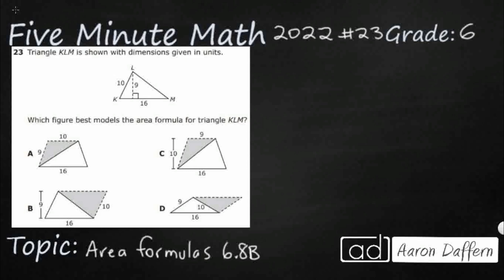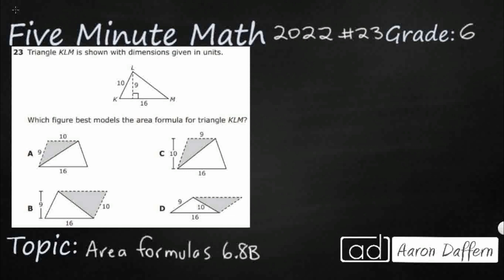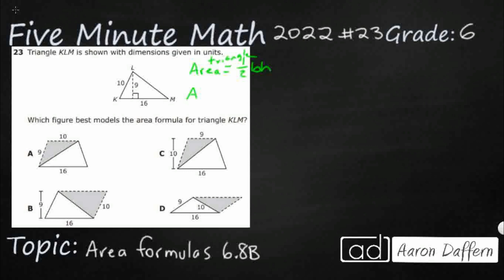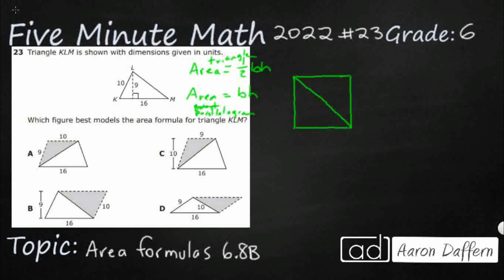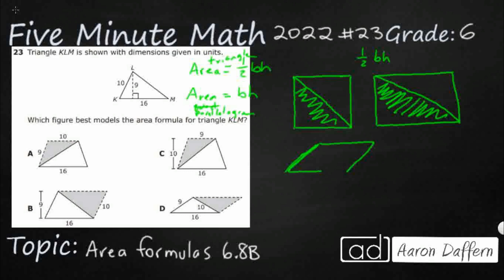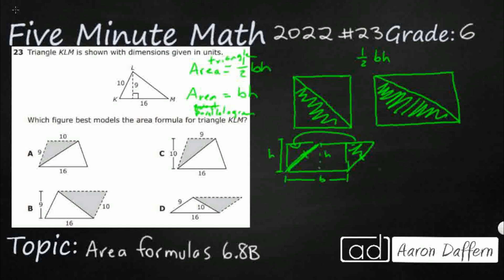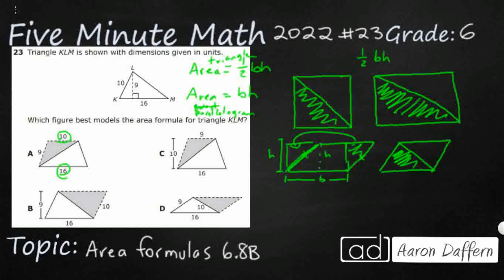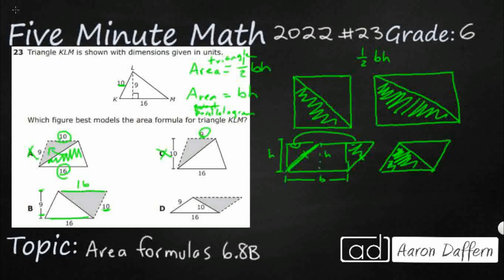6th Grade STAAR Practice Area Formulas (6.8B - #1)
Practice modeling area formulas for parallelograms, trapezoids, and triangles by decomposing and rearranging parts of these shapes with a test item from the 2022 released STAAR test (#23 - 6.8B).